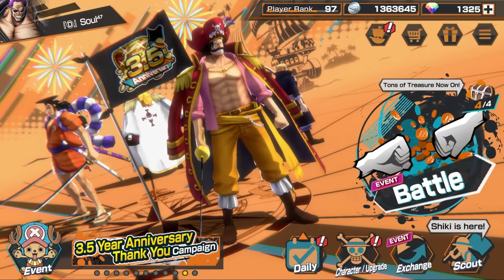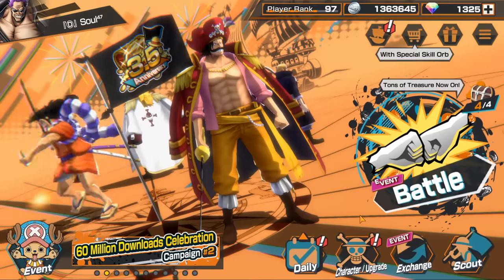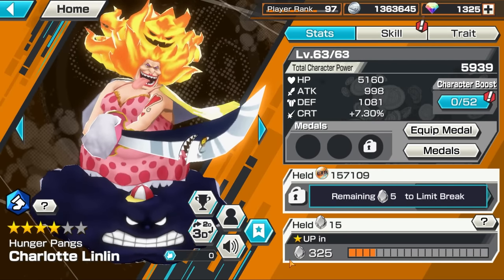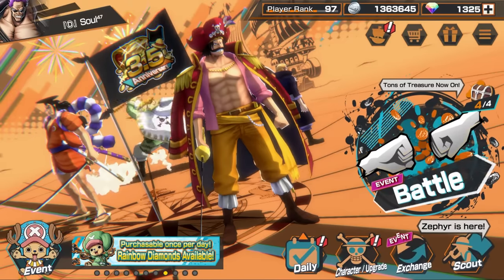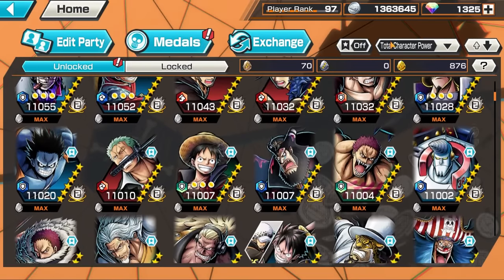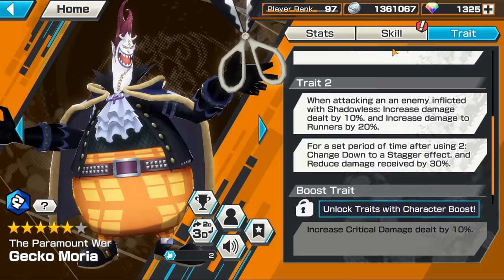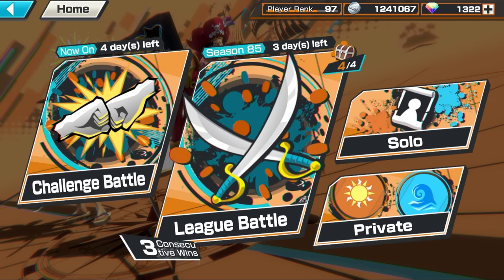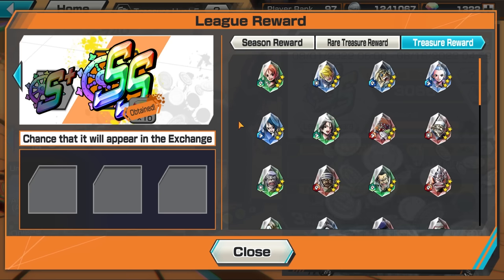A Complete Beginner's Guide To One Piece Bounty Rush in 2023!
Today we cover everything that you need to know to get a head start in One Piece Bounty Rush!✨

Intro 0:00
Gacha Aspect 1:16
2:12 Collecting Characters
4:09 Which Characters Should I Level Up?
8:45 What are EX Units?
10:42 What Banners Should I Summon On?
15:17 How to Get RDS for Free

Account Building 16:31
17:20 How do Character Fragments Work?
18:41 How to Get 4* Gold Frags?
20:50 Boost 1 & Boost 2 Explained
24:19 Upgrading Character Skill Level

Medals Explained 25:44
26:30 Crafting Medals
29:24 Upgrading Medals
31:36 Transferring Medal Traits
36:50 How to Make Medal Sets

Support Explained 42:39
43:34 How to Choose Support Units
44:49 How to Increase Support %
46:42 Why Character Support Tags Matter
50:05 Hyperboost Explained - Late Game Feature

Core Gameplay 53:18
57:13 Study The Character Traits
58:15 Know Your Role
59:59 Watch Your Mini-Map
1:00:24 Use Your Dodge Carefully
1:01:25 Be Smart With Skills
1:02:00 Know When to Push or Not to Push
1:04:12 Outro